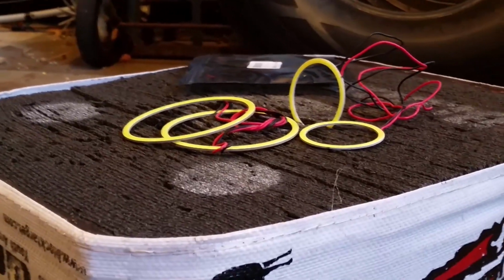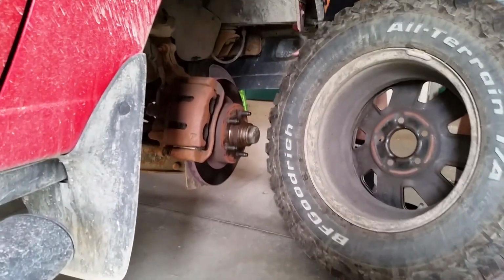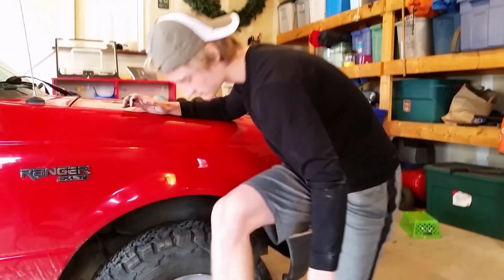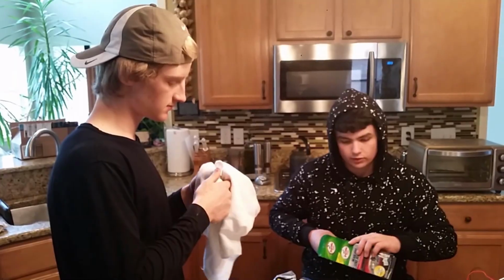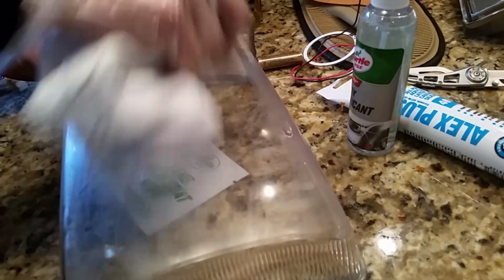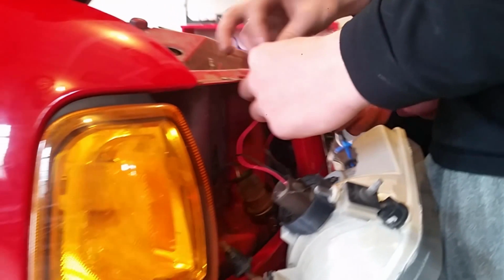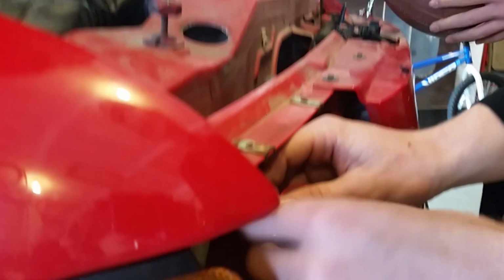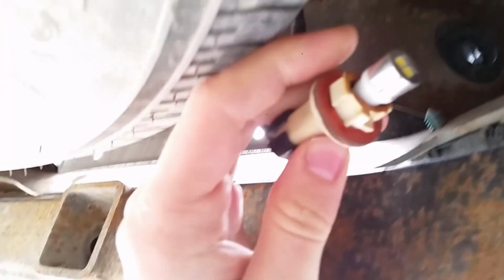How To DIY Halo Lights CHEAP | Halos & Spacers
Adding $20 LED halos, 2 inch spacers, and LED license plate lights to Noah's 2002 Ford Ranger

LED HALOS (i used 70mm and 100mm)
2 INCH SPACERS
LED TAILLIGHTS